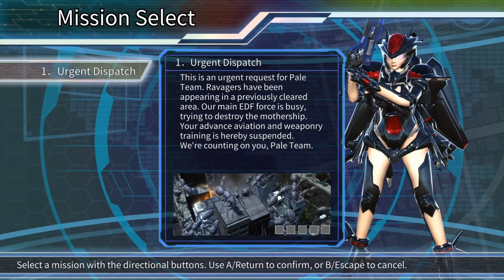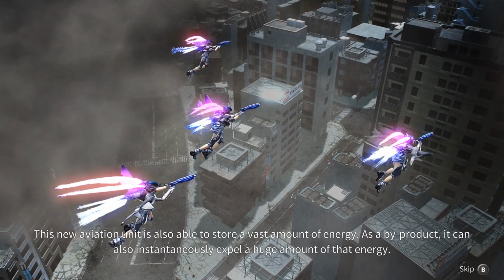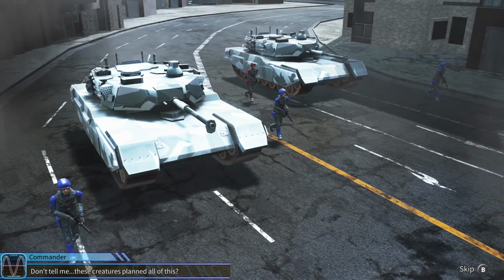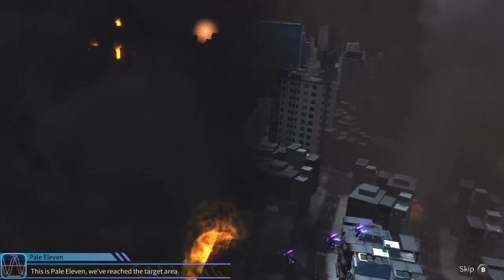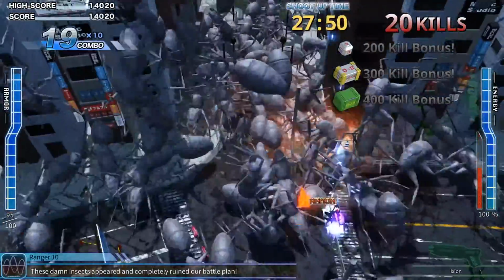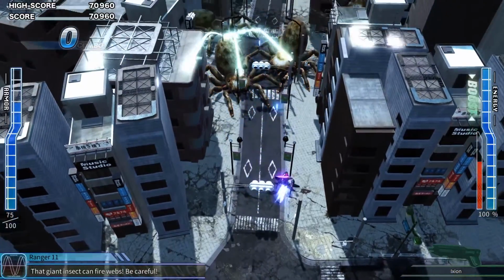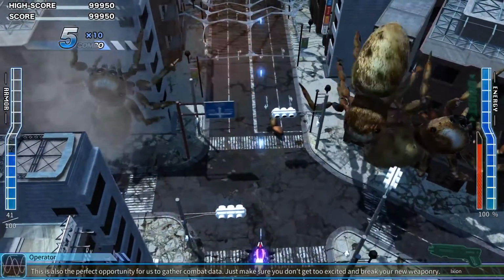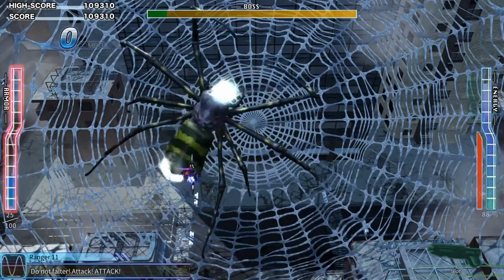Holden's Half Hour - Earth Defense Force 4.1: Wingdiver The Shooter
In this video, I try out Earth Defense Force 4.1: Wingdiver The Shooter by Clouds on PC.

PS: I couldn't turn this down for £2.

PPS: Why not check out some of the games I've made?